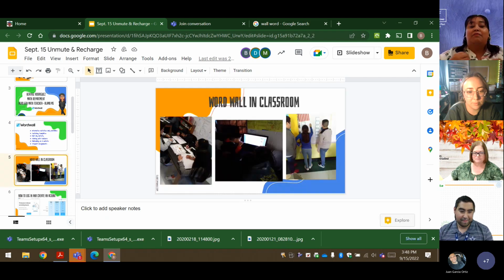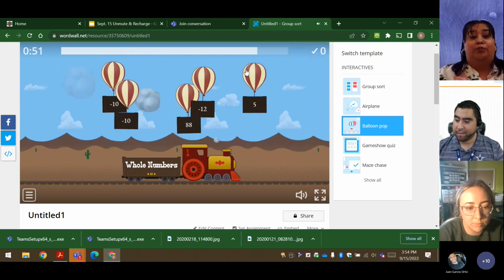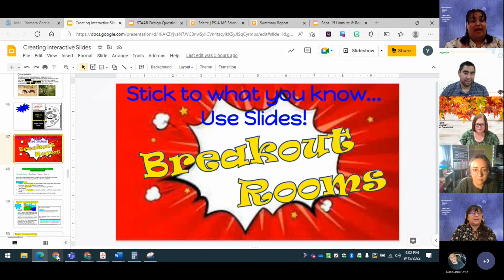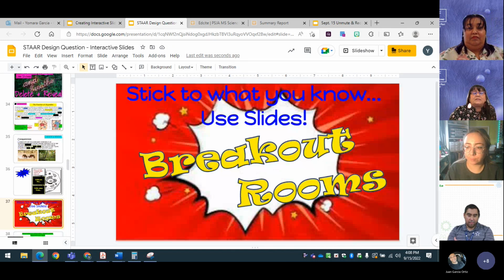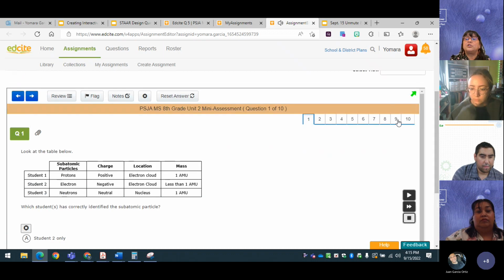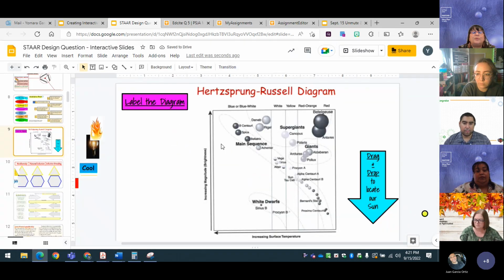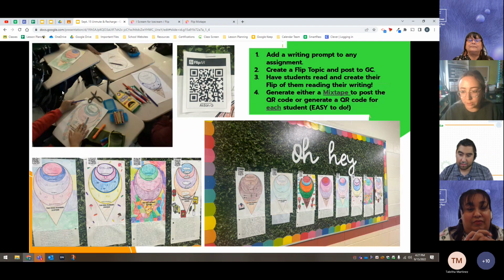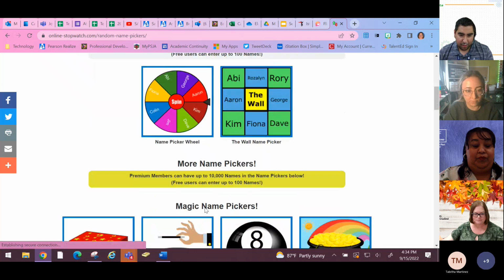UNMUTE + Recharge: Sept 15, 2022 (Secondary)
Table of Contents:
00:01:34 - Wordwall by Beatrice Rodriguez
00:14:13 - Google Slides/Edcite Platform by Yomara Garcia
00:39:48 - Flip by Brittany Cortez